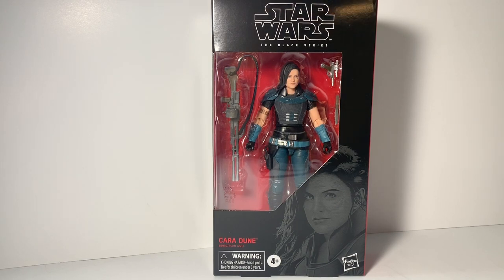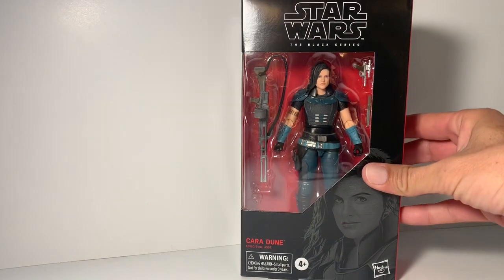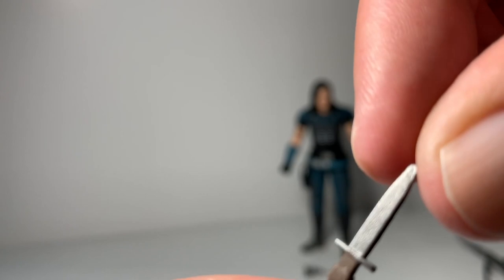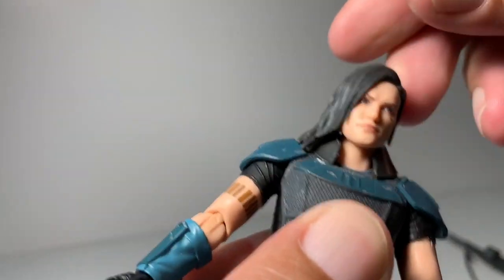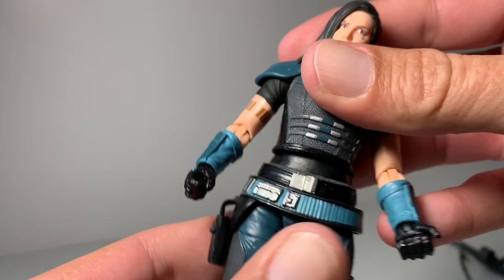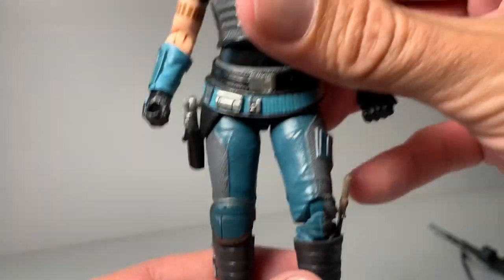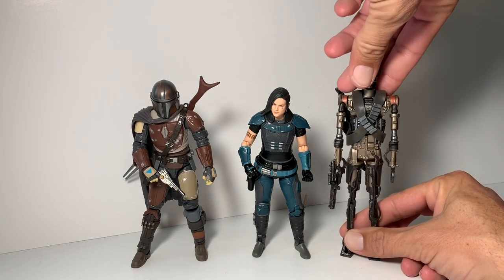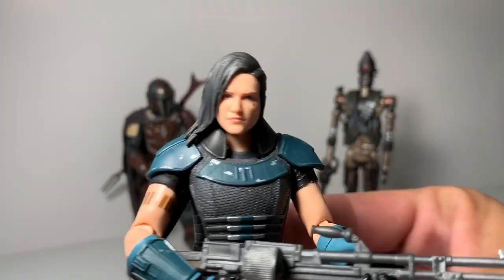Star Wars Black Series Cara Dune Action Figure Review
Star Wars The Black Series Cara Dune Action Figure Review from The Mandalorian.

One of the best Star Wars characters we have seen in a long time! Let's take a closer look at how realistic this one is!